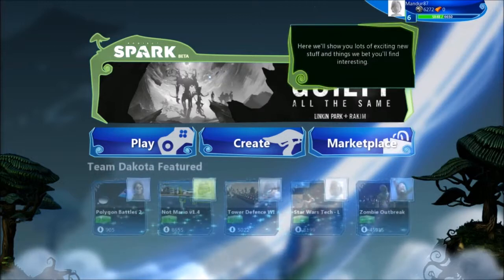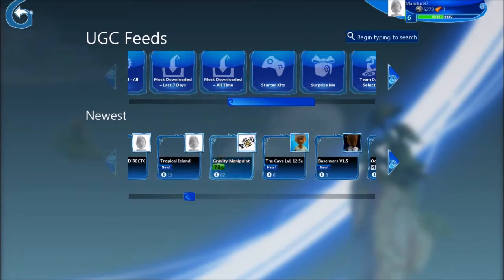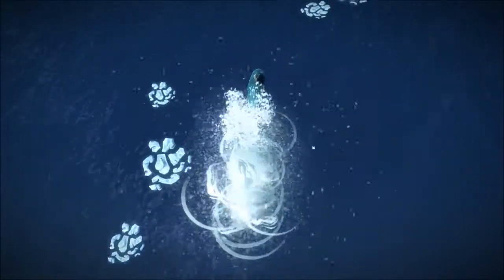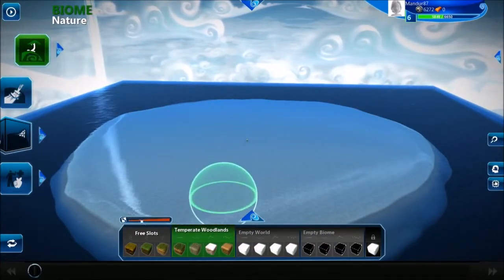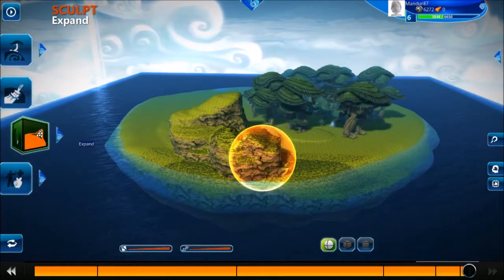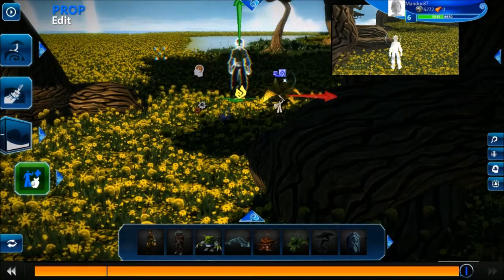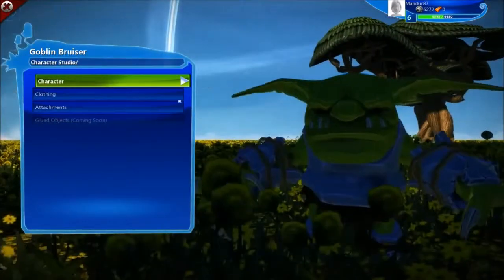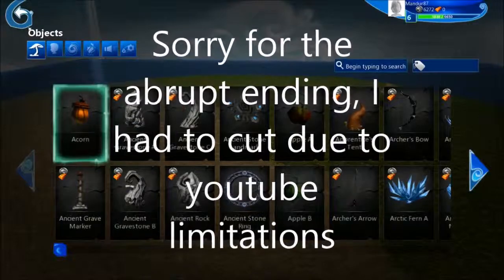Project Spark - Introduction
This first video will introduce Project Spark interface. We will simply here look at a very high level at the menu and the interface. If you have already used Project Spark, you might want to skip this first video as it is very basic. If you don't have Project Spark yet here is a link to download it